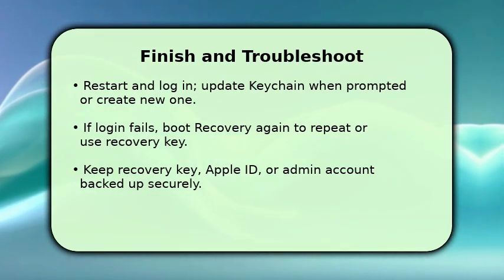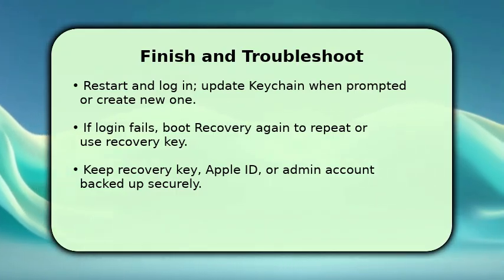How to Remove Password Macbook (easy Method)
Discover an easy method to remove the password from your MacBook. This step-by-step guide simplifies the process, ensuring you can regain access without professional help.